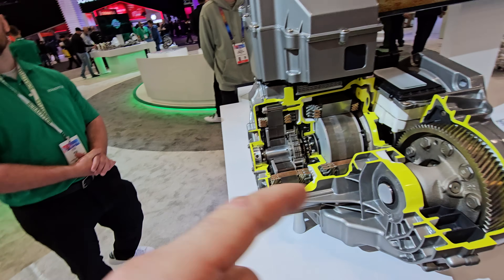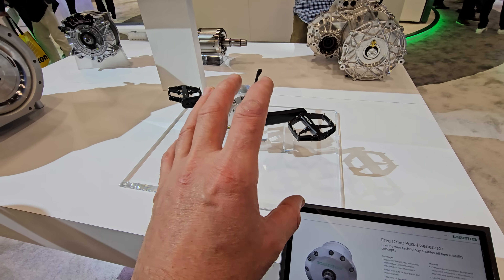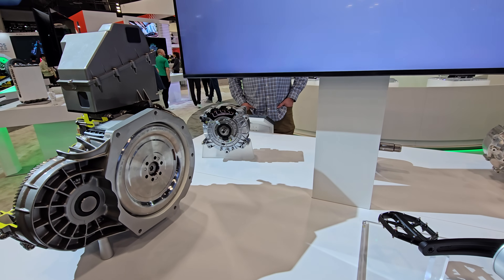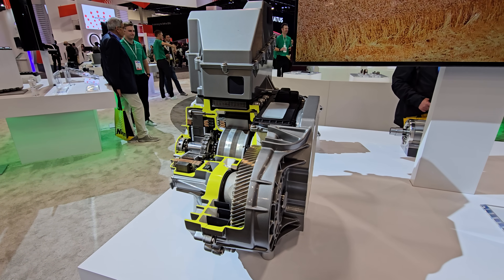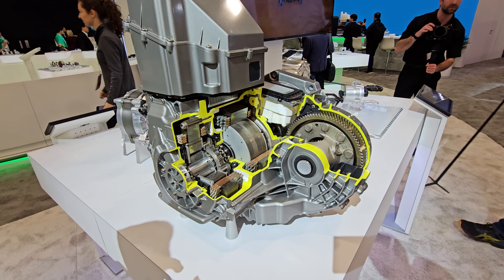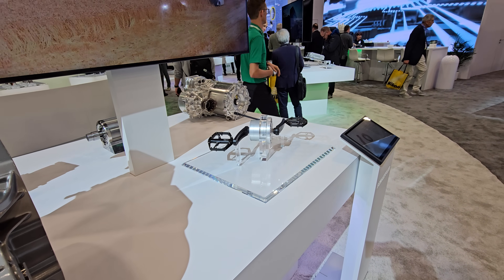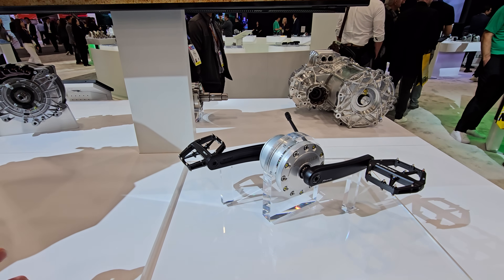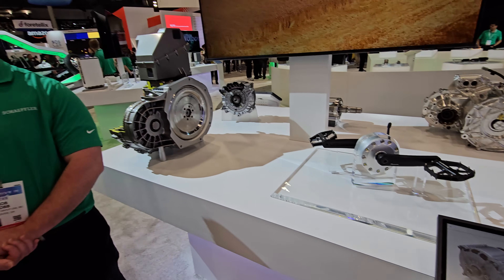ZERO Maintenance Electric Motor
These electric motors will last a life time.